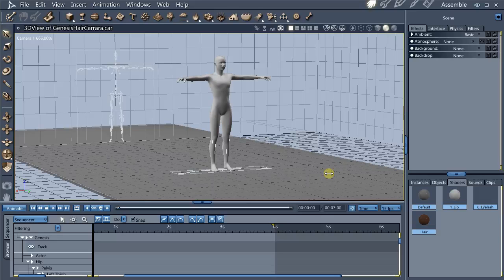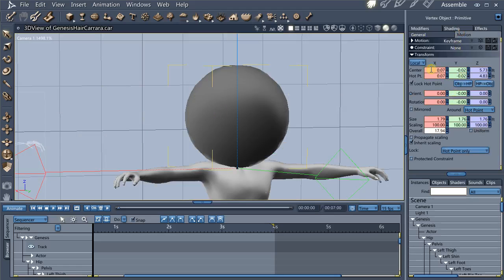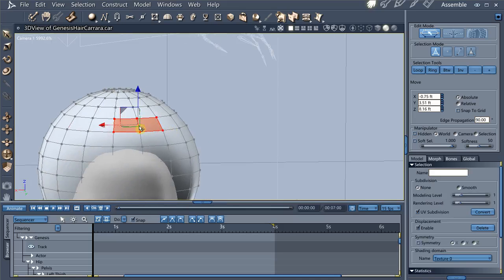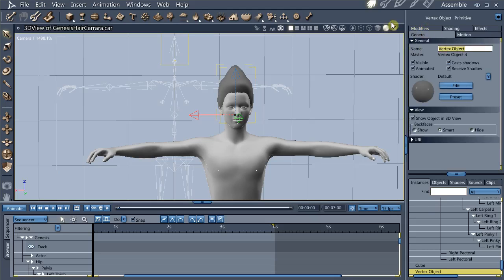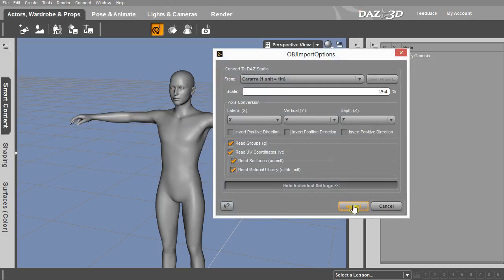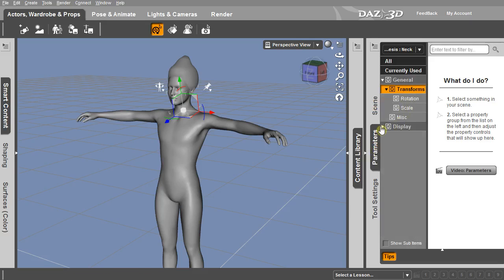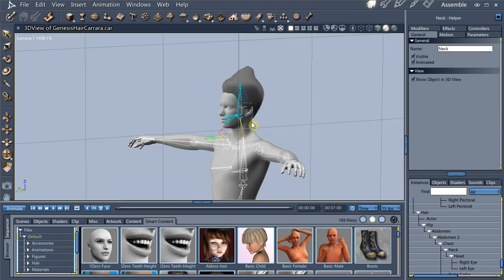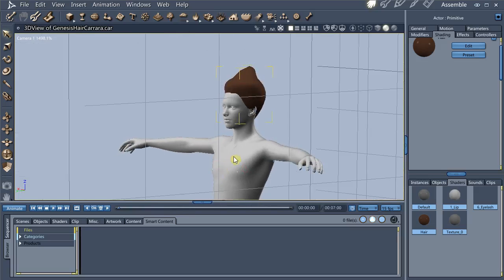Create Conforming Models For Genesis in Carrara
This video just shows a workflow of how to create props or clothing for Genesis to work inside of Carrara.  You will need Daz Studio for this to work.